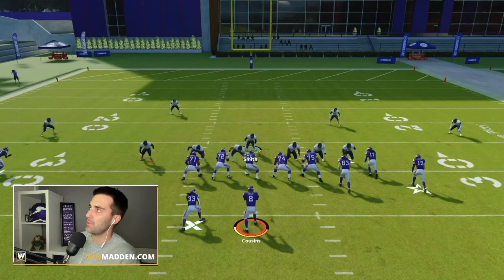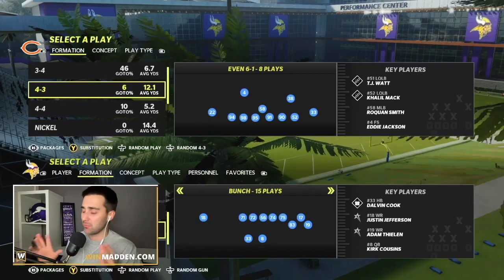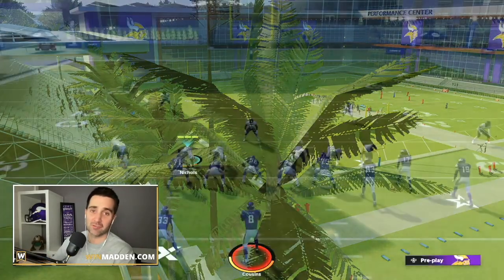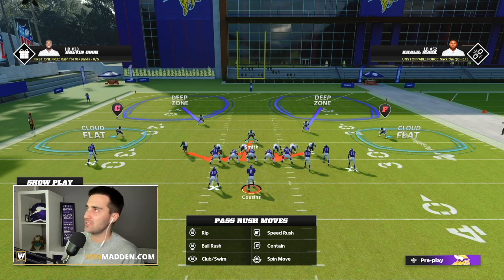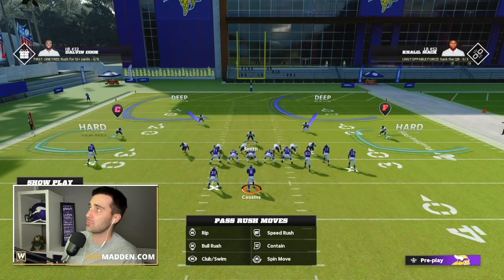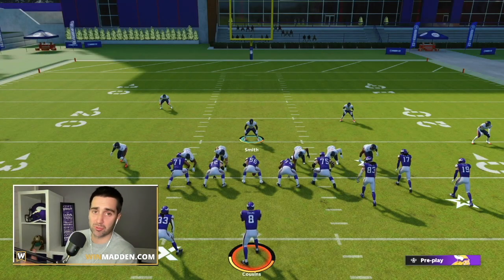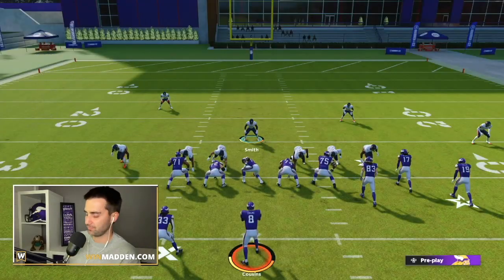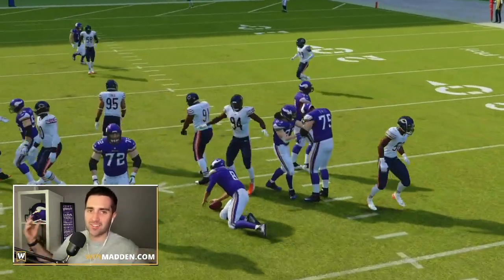[NEW] Best Defense (Madden 22) 43 EVEN 6-1 [Next Gen or Current Gen]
Today we are covering the best defense in madden 22! This is from the 43 Even 6-1 formation and comes in crazy fast!

Gaming, Madden, Madden 22, Madden 22 Defense, Madden 22 best blitz, madden 22 blitz, madden 22 best defense, madden 22 43 Even 6-1, madden 22 mini scheme defense, win madden, madden tips, madden glitch, winmadden, madden 22 user rush, madden 22 current gen defense, madden 22 next gen defense